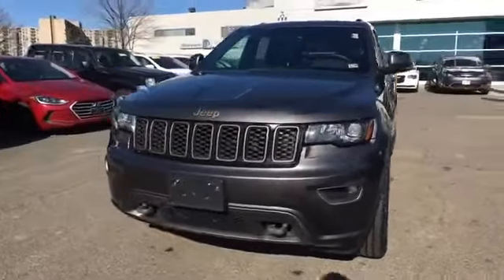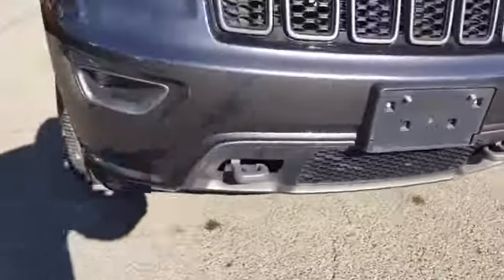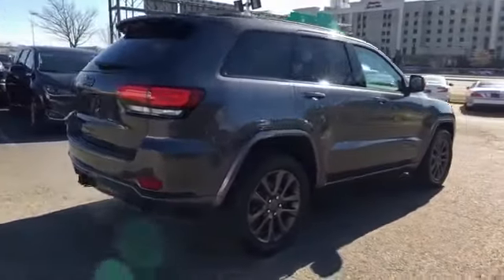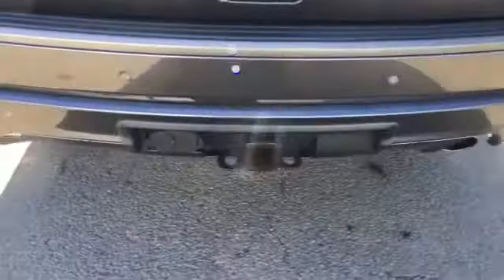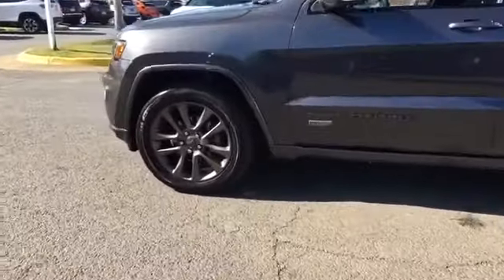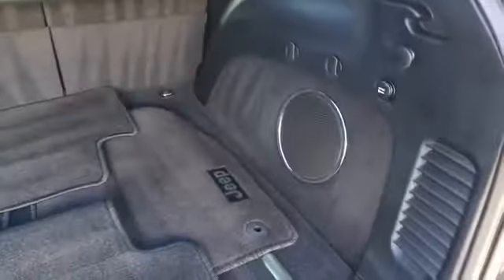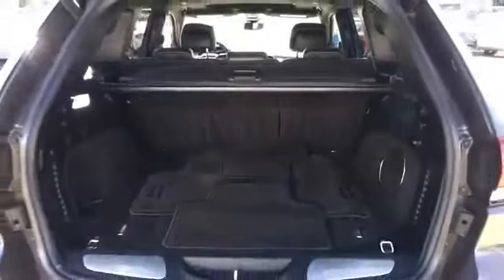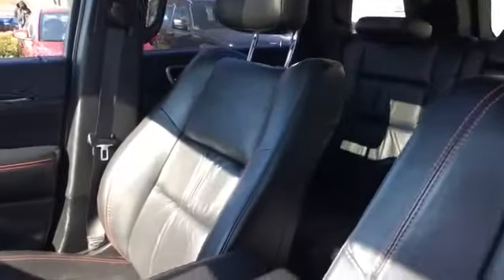Used 2017 Jeep Grand Cherokee Limited Alexandria, Springfield, Fairfax, Arlington, Washington D.C.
2017 Jeep Grand Cherokee Limited 1C4RJFBG0HC641922 Video